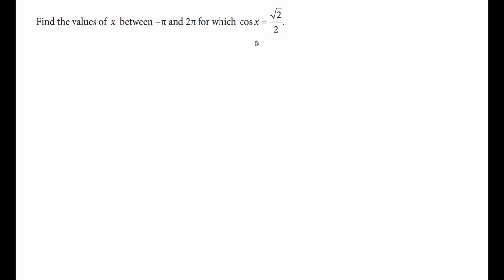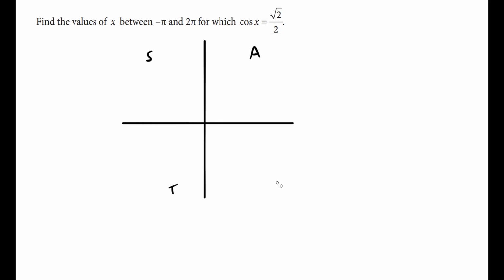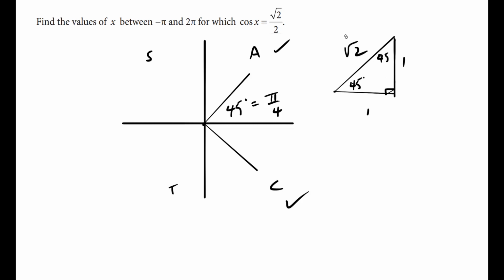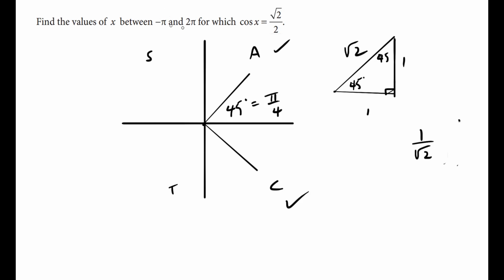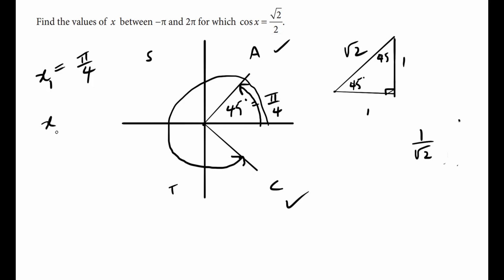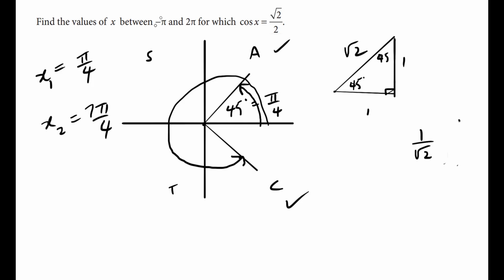IB Math SL Cambridge p219 Worked Example 9.2